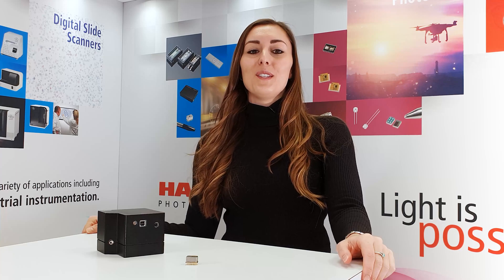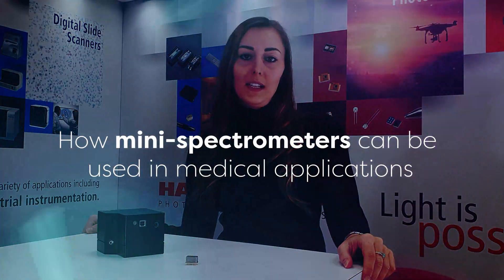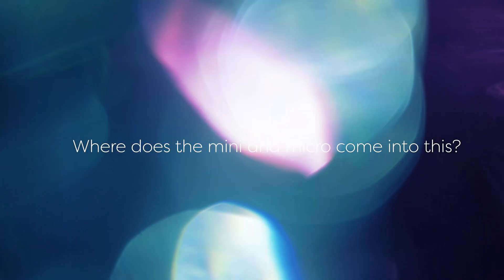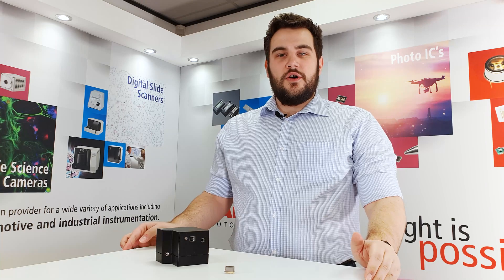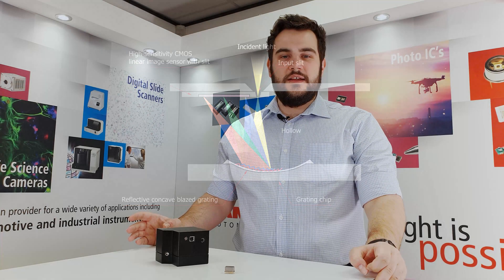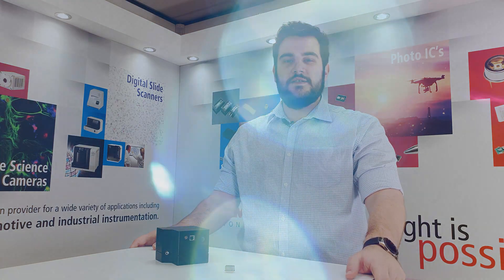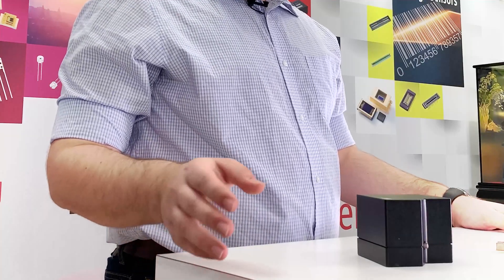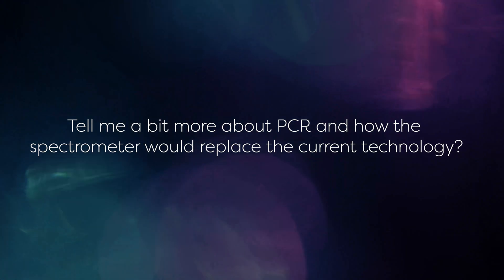Mini Spectrometers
What are mini-spectrometers and how can they be used in the medical industry?